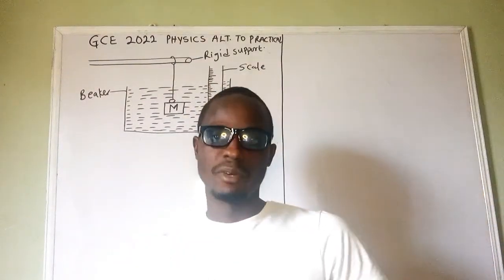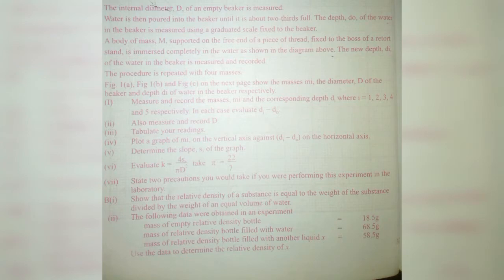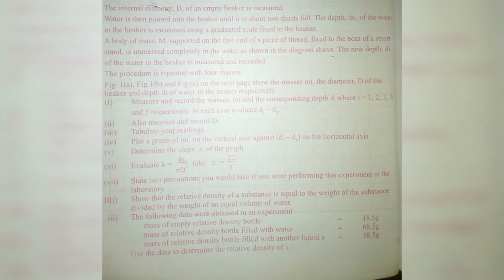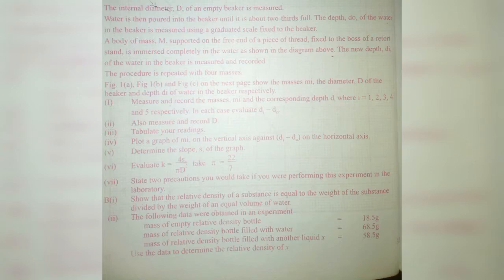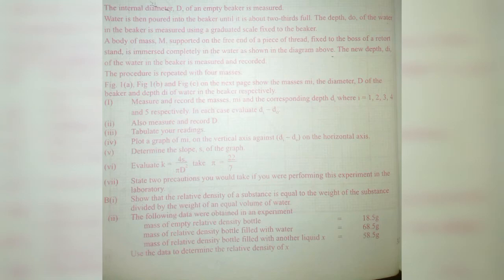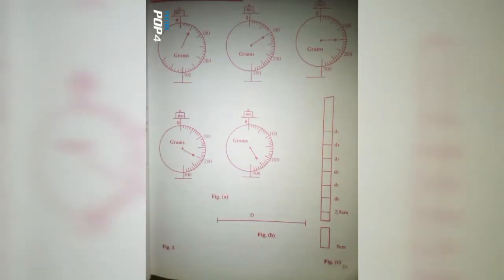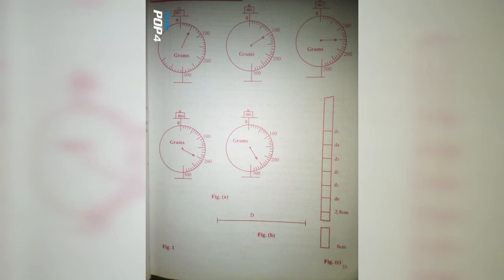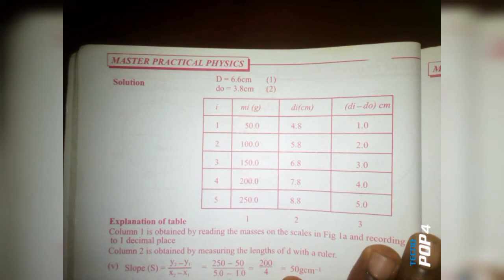GCE 2022 Physics Alternative To Practical | The Logic Tutor.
Video contains detail explanation on alternative to practice questions for WEAC GCE 2022 Physic.
Using one of the past question for  example.  GCE 2022 Physics Alternative To Practical | The Logic Tutor.